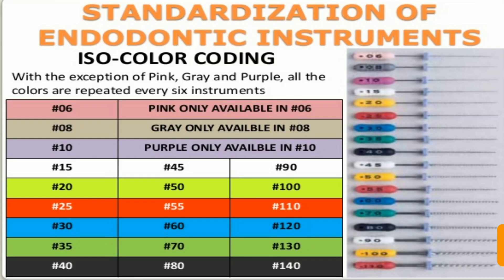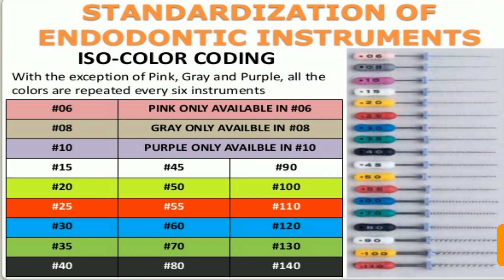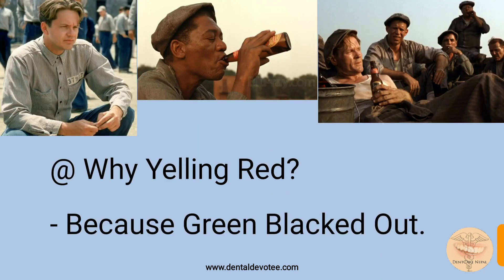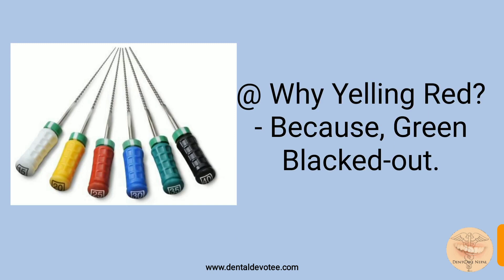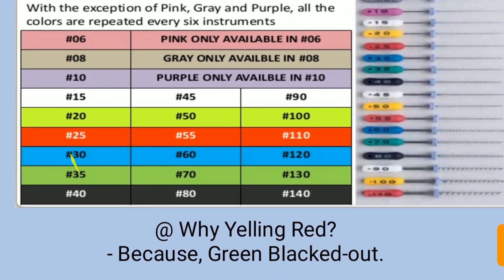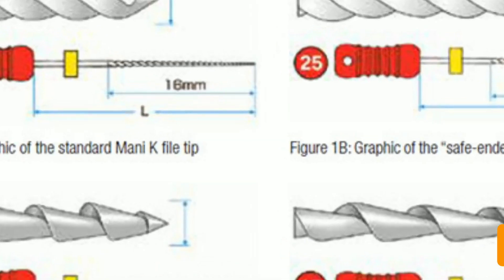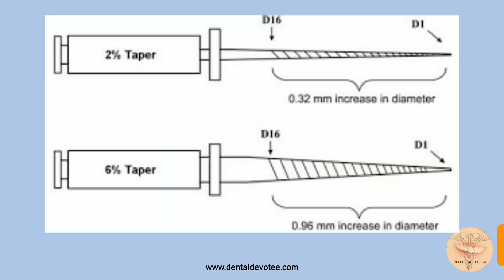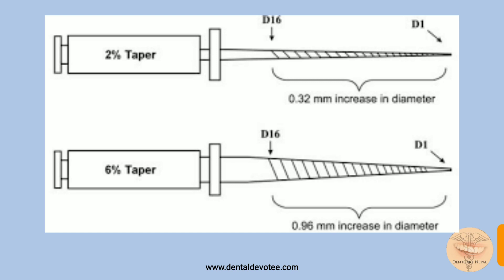Here is the trick to remember the colour coding of Endodontic Files!!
Hello friends
Myself Dr Deepak Singh Kirar (MDS) Endodontist owner of Root Canal Center multispeciality dental clinic situated in the prime location of the Kolar, Bhopal. This channel is dedicated to educate the Dental students and my Dental colleagues about Root Canal Treatment and general practice.